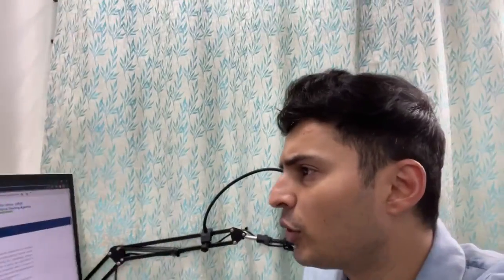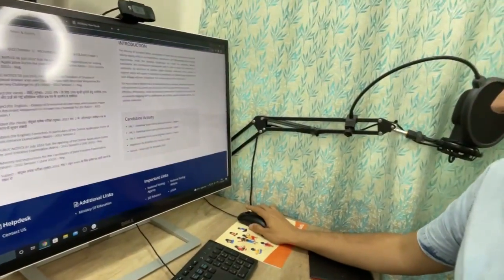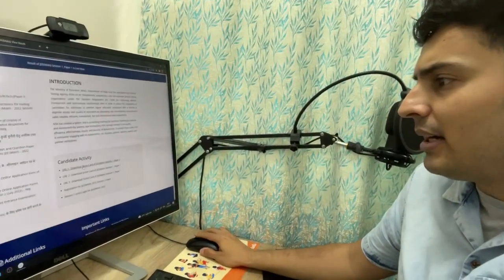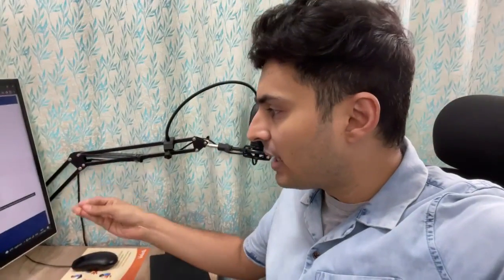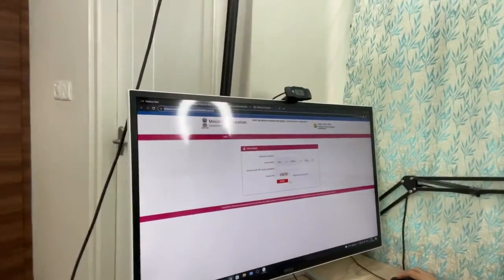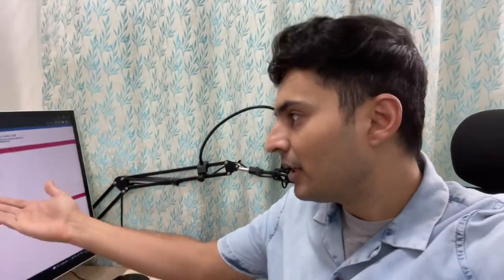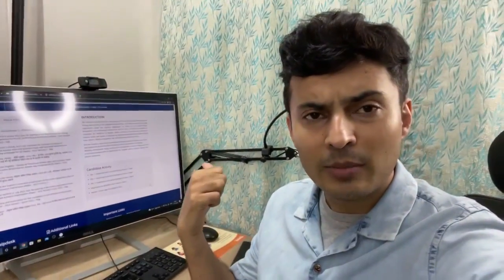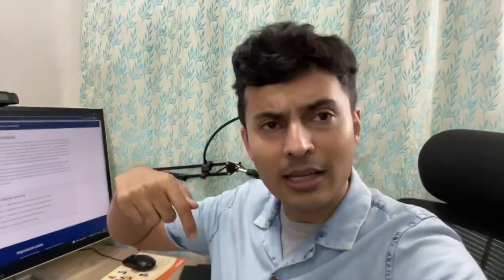JEE Mains 2022 [1st attempt] result out 🔥 Check here